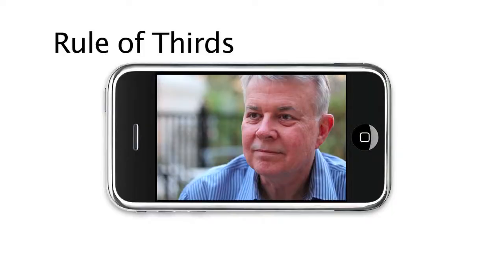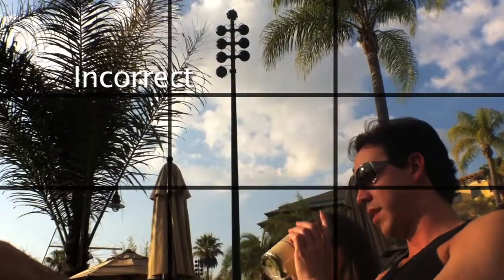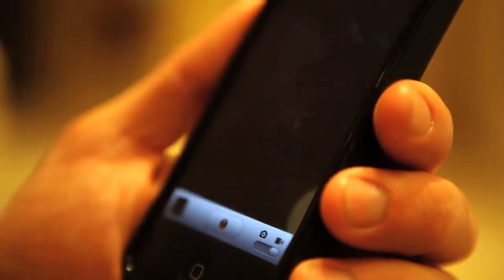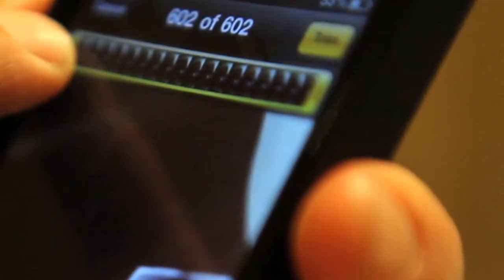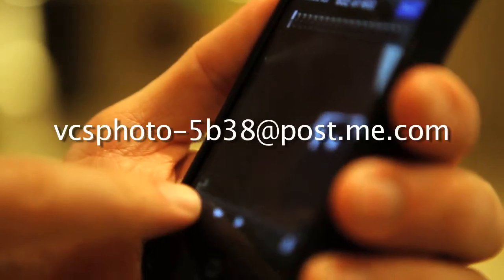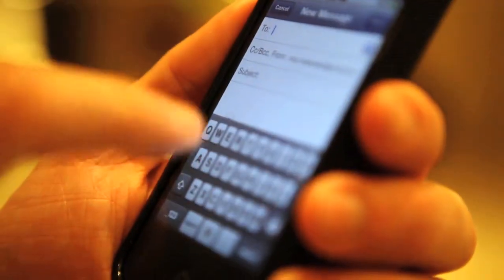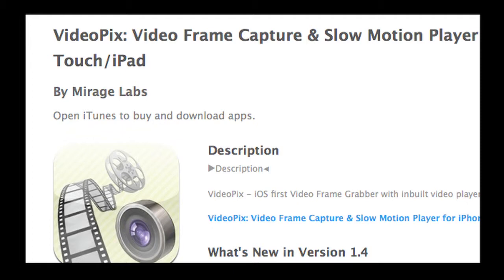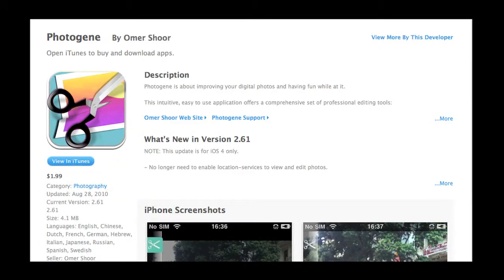iPhone Video Tutorial